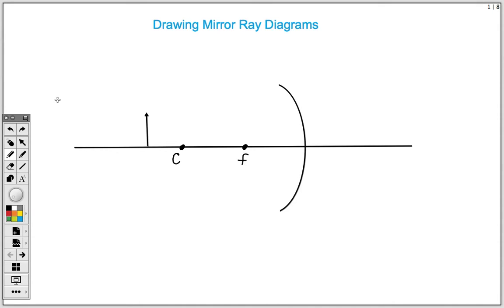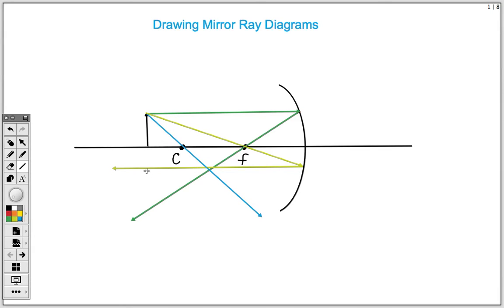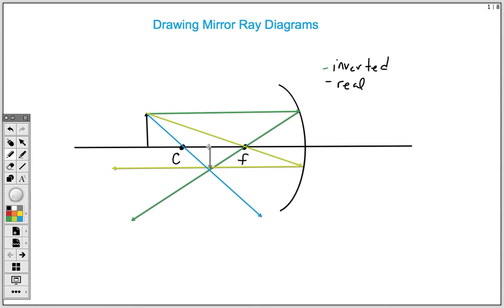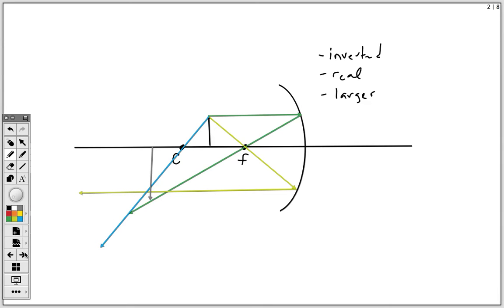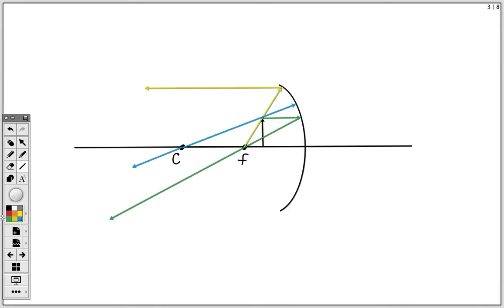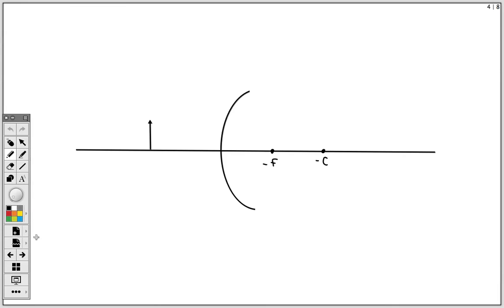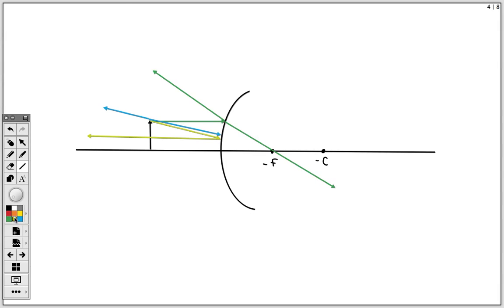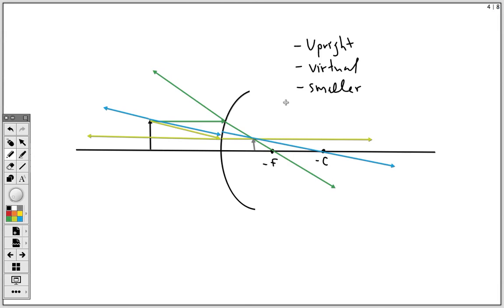How To Draw Mirror Ray Diagrams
In this video I show how to properly draw mirror ray diagrams for both concave and convex mirrors.